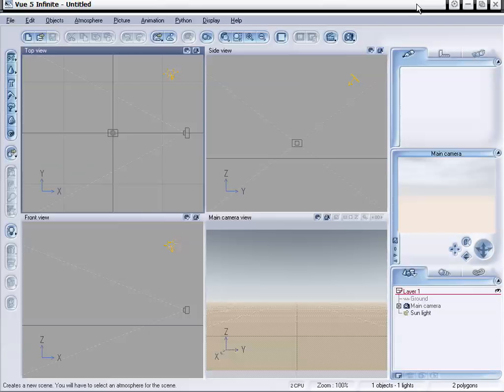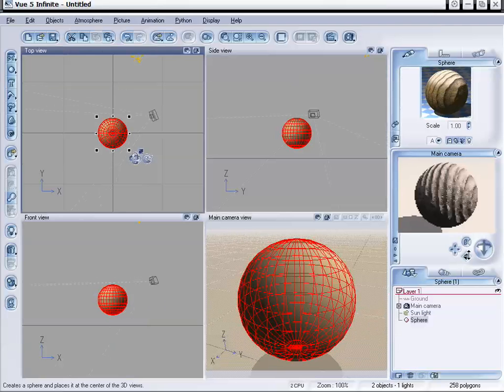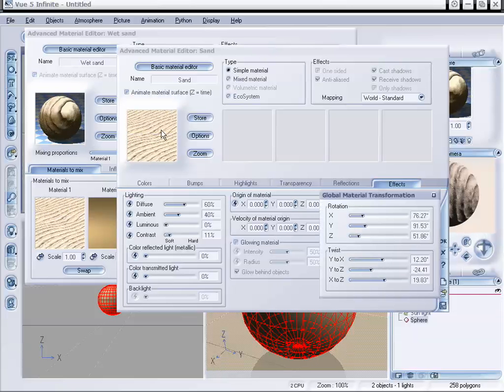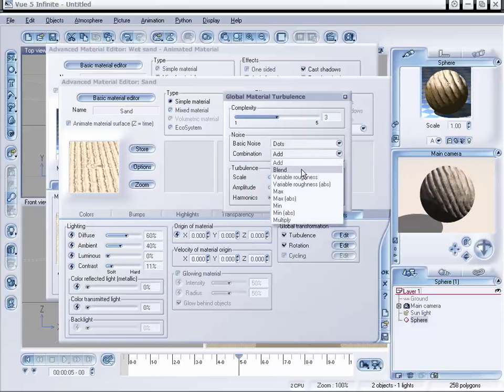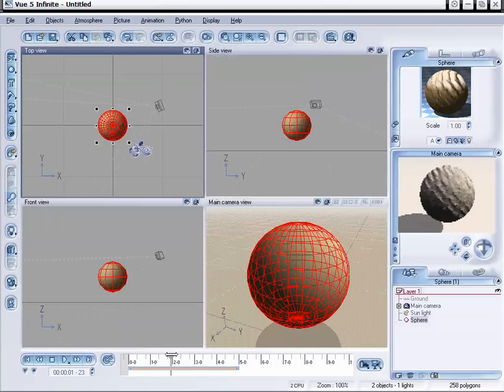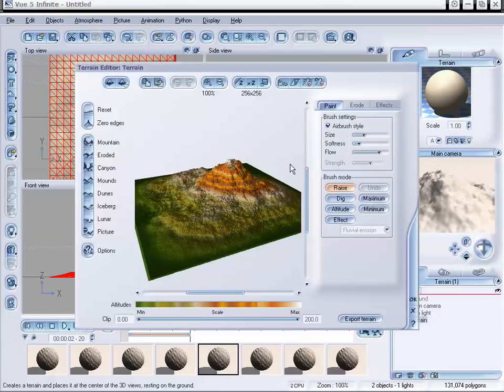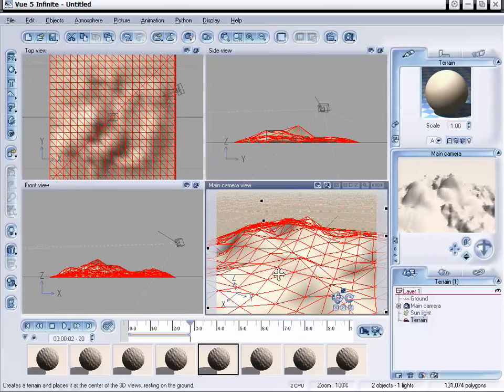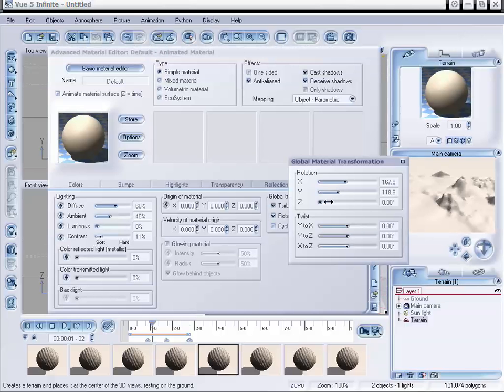Vue 5 | Global Material Transformations